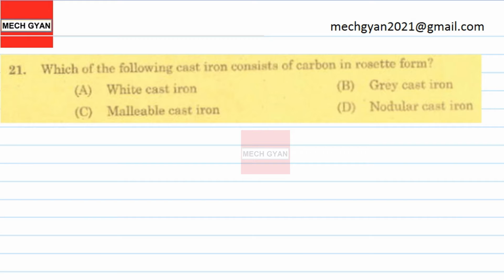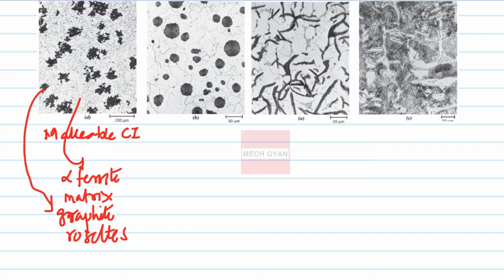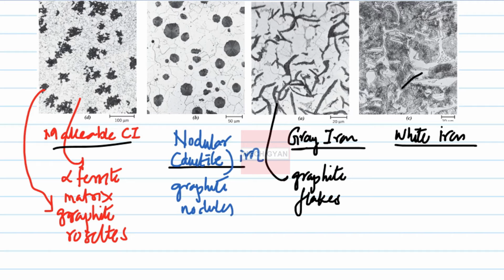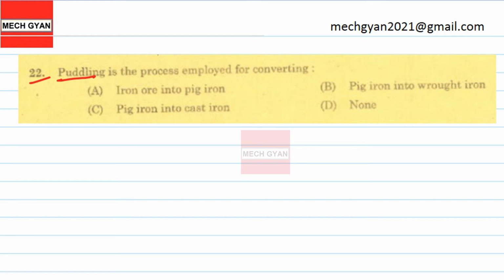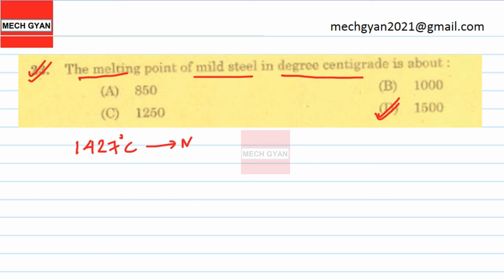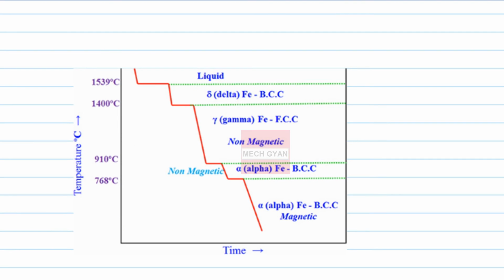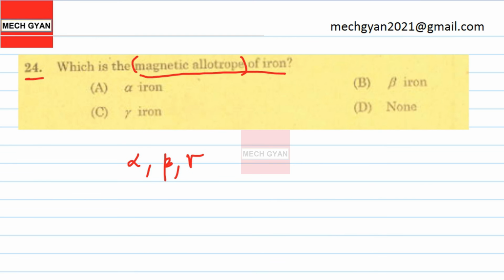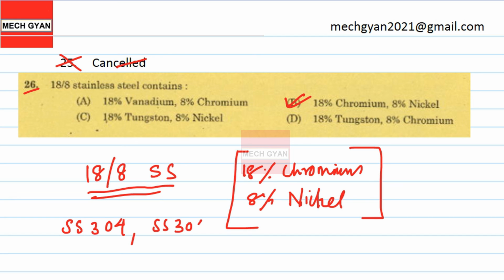Kerala PSC | Lecturer | Mechanical | Govt. Polytechnics | Detailed Solutions - Part 5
This video discusses the questions asked in the Kerala PSC Mechanical Engineering examination held in 2014 (Category: 295/2012) for the post of Lecturer in Mechanical Engineering - Govt. Polytechnics under the Department of Technical Education (DTE).

Next probable exam date: 2022
Scale of pay: 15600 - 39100/- (AICTE pay band with AGP 5400)

COMMENT or MAIL if you have any Questions or Suggestion.